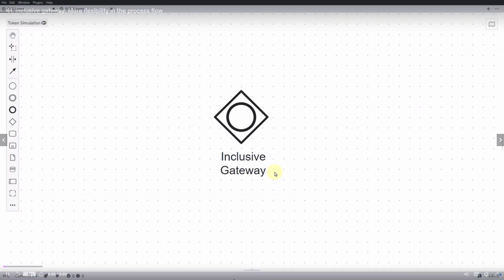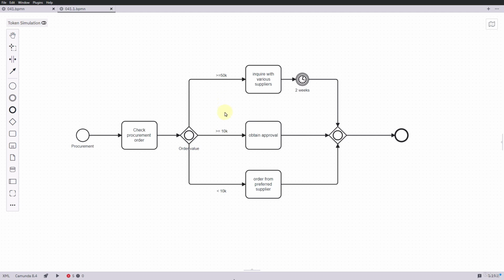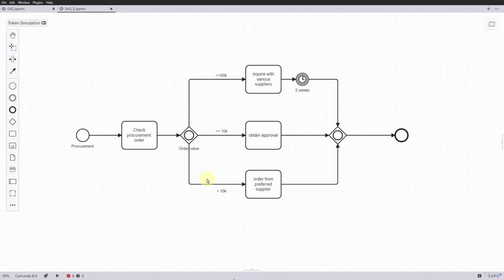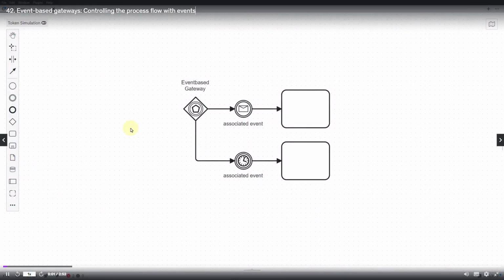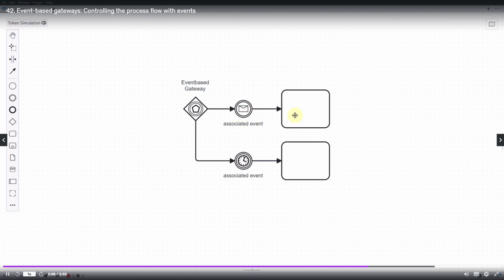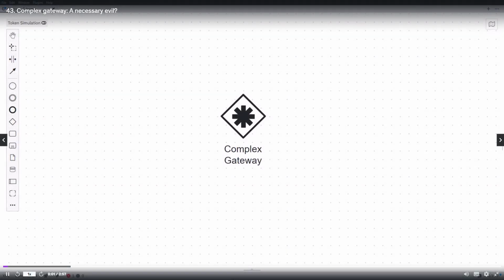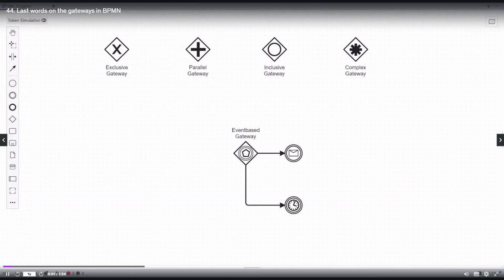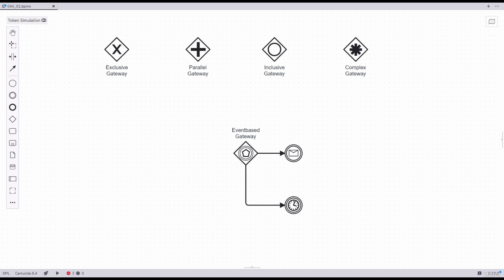41 42 43 44